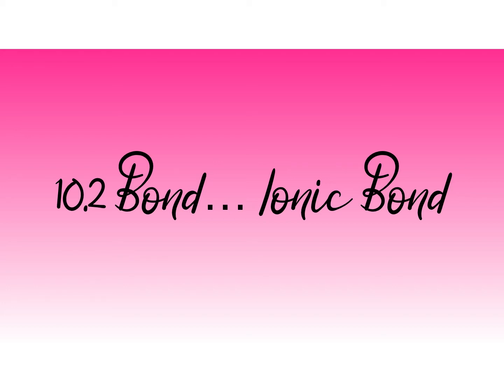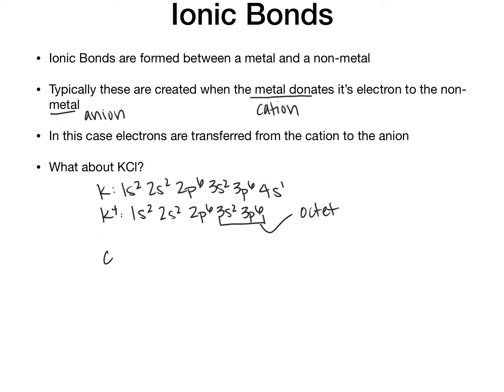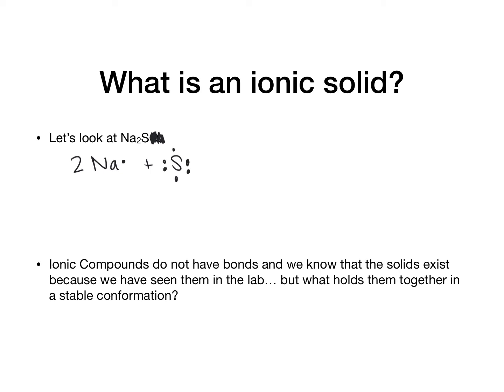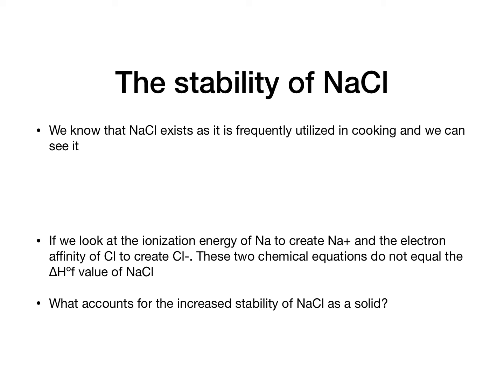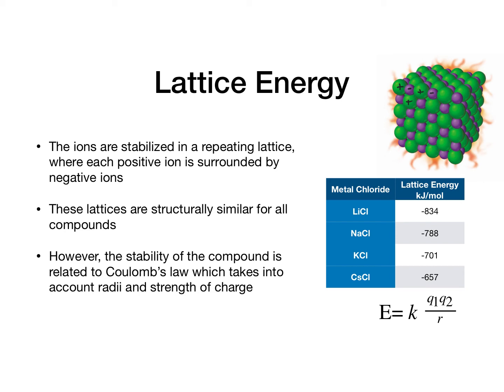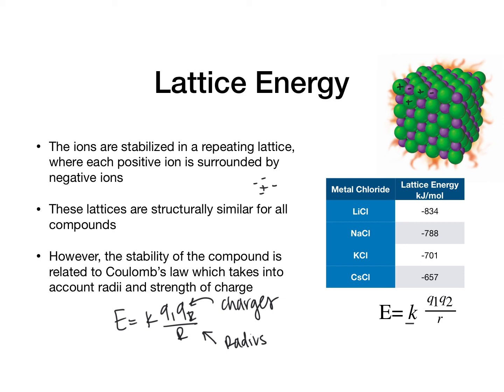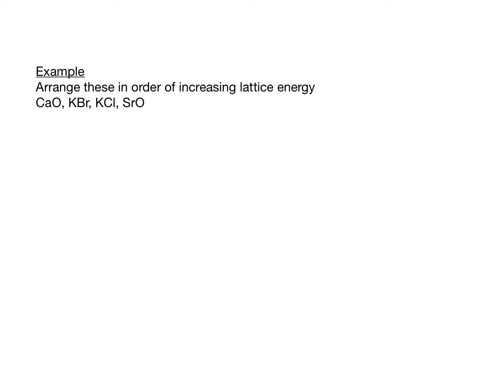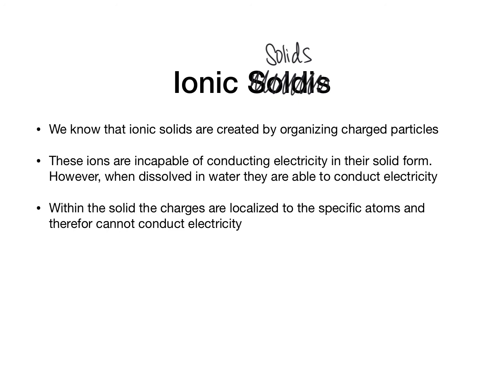10 2 Bond...Ionic Bond